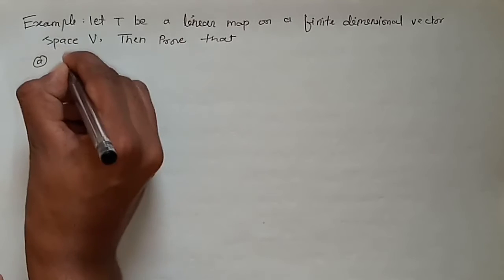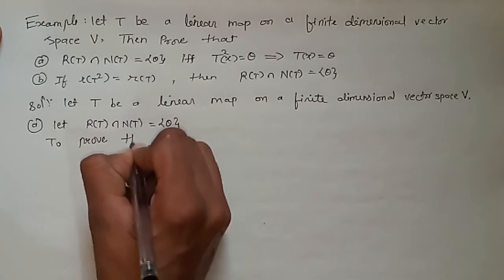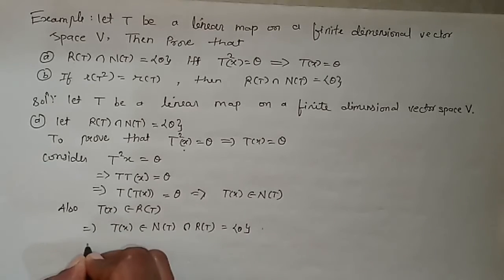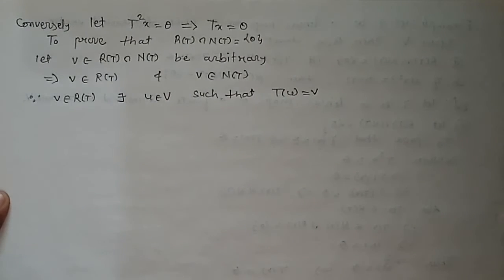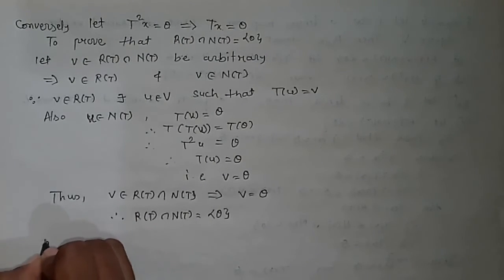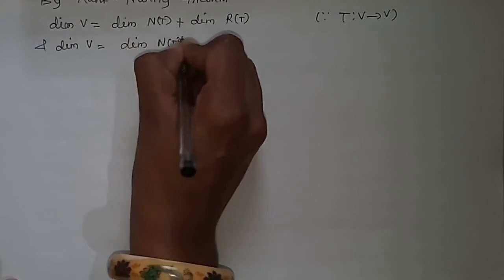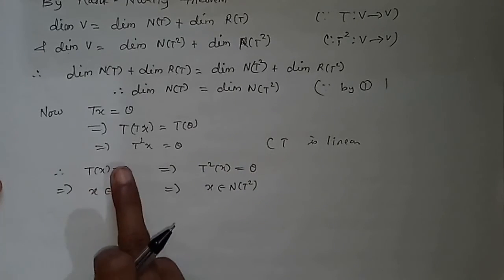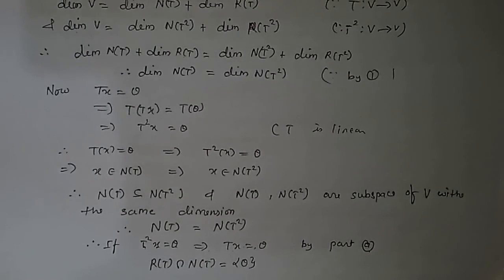8.Example of range and kernel(1)